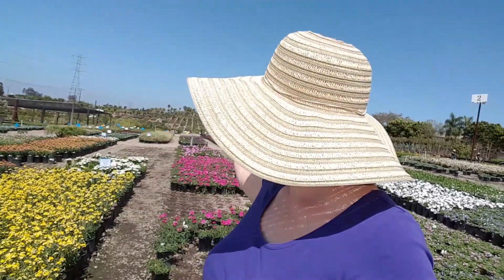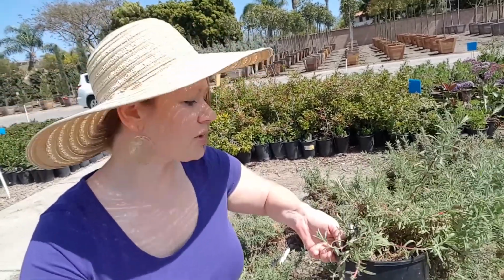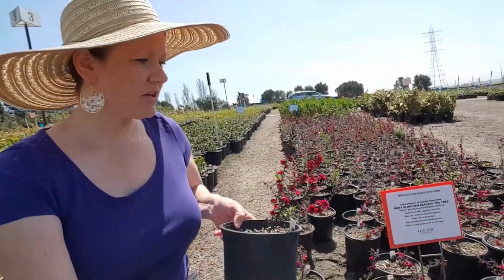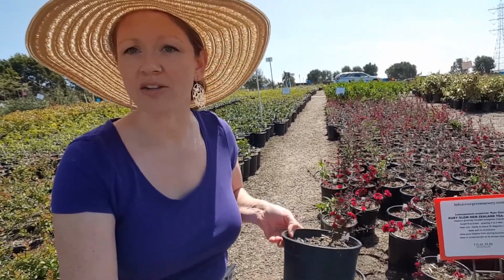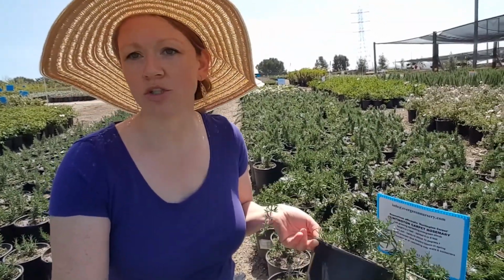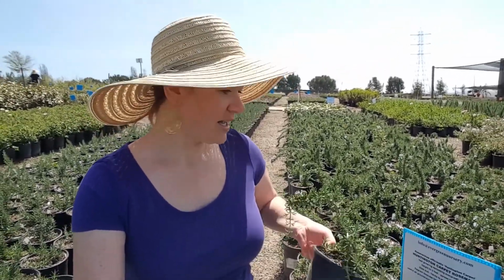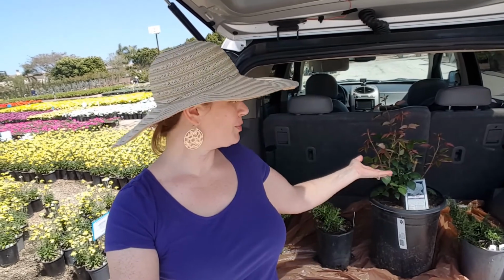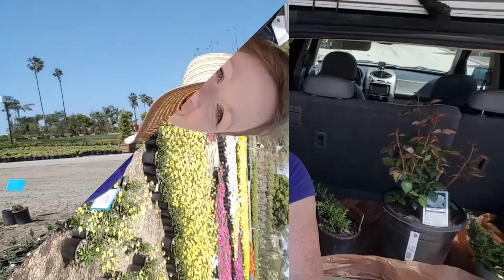Waterwise Spring Planting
Need to spruce up your yard before selling your home, or just want to add some new plants to your spring landscape? Come along with Deva on a shopping trip for waterwise plants!